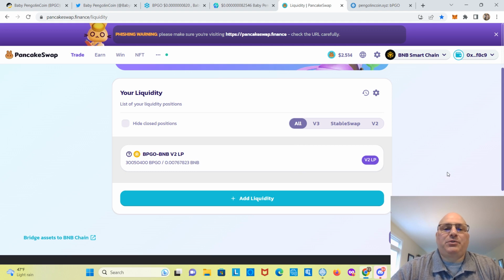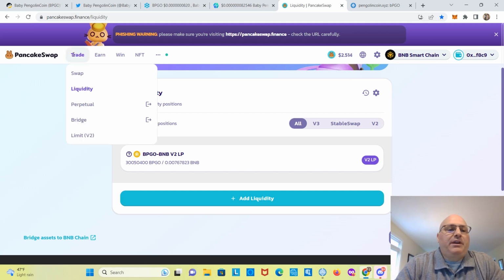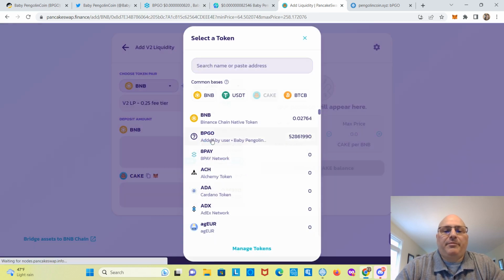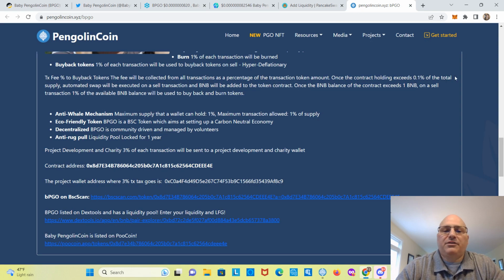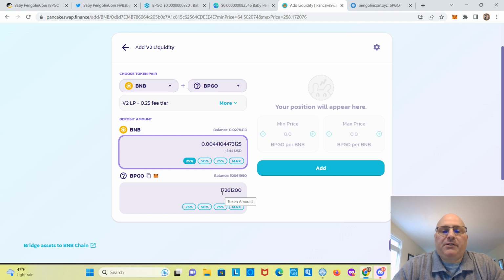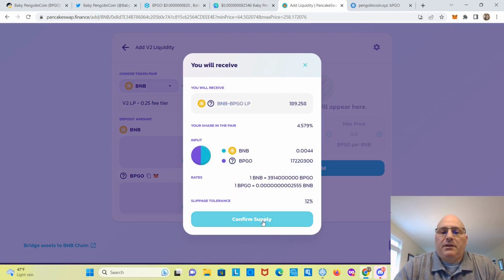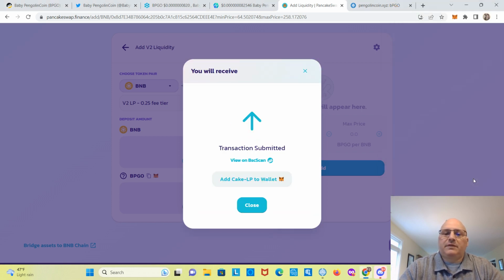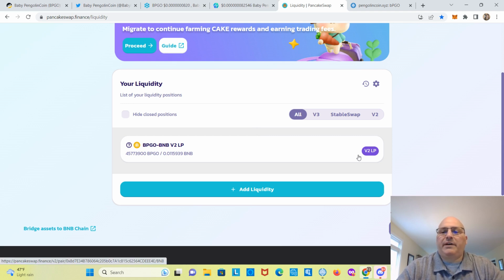How To Add Baby PengolinCoin Liquidity To LP on PancakeSwap DEX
In this video tutorial I show how to add BabyPengolinCoin liquidity to the LP on PancakeSwap.

Baby PengolinCoin:Our mission and use case is to provide the world with a cryptocurrency that will appreciate and provide passive income to holders. We will accomplish this with buybacks, burns and reflections on every transaction. BPGO was created for the people supported by the people. Through this support BPGO will grow. As the project grows the community will participate in how BPGO develops. Furthermore, Baby PengolinCoin protects its investors with anti-whale mechanisms. Finally, Baby PengolinCoin is partnered with and supported by PengolinCoin. Baby PengolinCoin has the resources of two projects instead of just one. Please read on to learn more!

I’m building a cryptocurrency channel where we can all learn about everything crypto. Don’t go it alone! If you like this kind of content and want to watch more cryptocurrency news, videos, tutorials and more, please subscribe, it would be much appreciated:) Thank you! like, share and hit that notification bell.

If you find my content valuable and would like to support it, you can buy me a cup of coffee, I would appreciate that very much! Please use this secure link, no sign up or account needed, thank you

B7N03R

Want to buy crypto or stocks?
Join Robinhood with my link and we'll both get a free stock 🤝

Want to invest in startup companies? Safely use my link to StartEngine and we both receive free StartEngine shares!